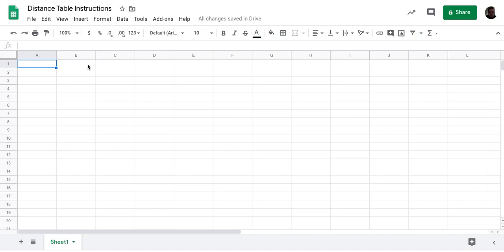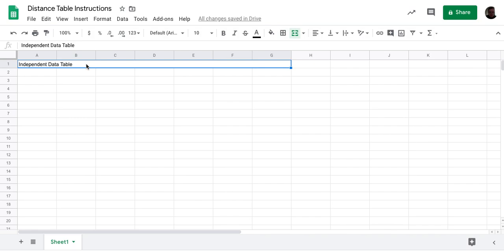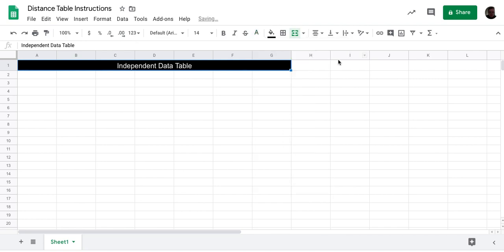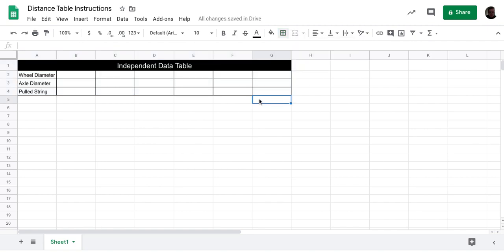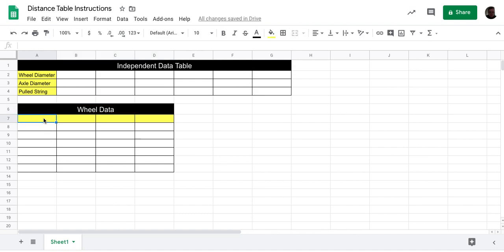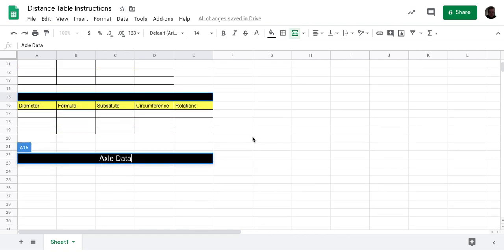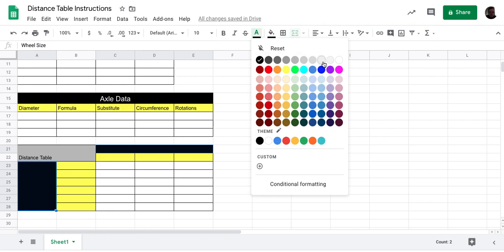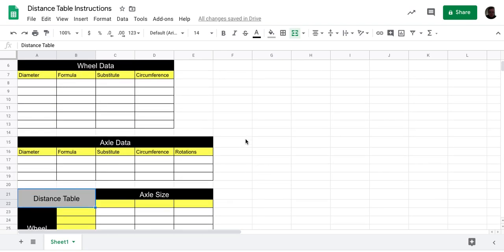1. Spreadsheet formatting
This video goes through the process of setting up tables in Google Sheets.  Items such as merging cells, formatting text, aligning text, and creating borders and fill colors are covered in this video.